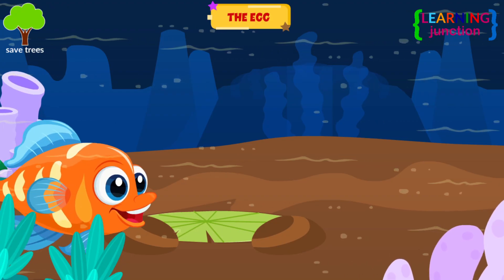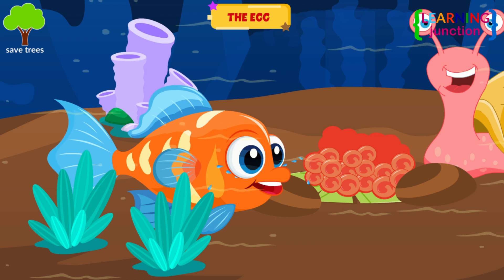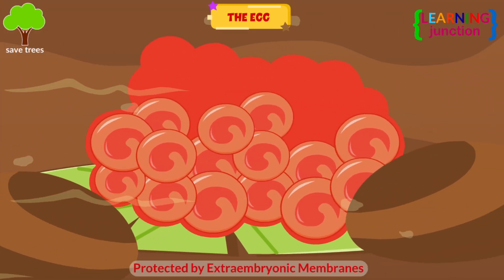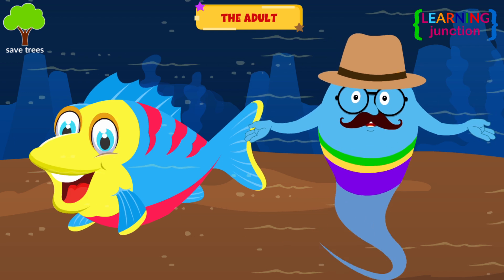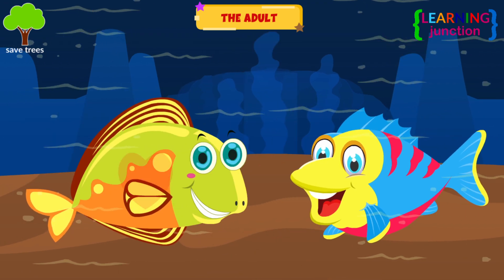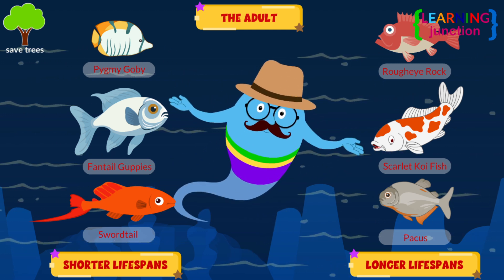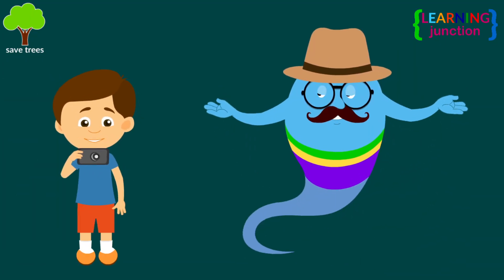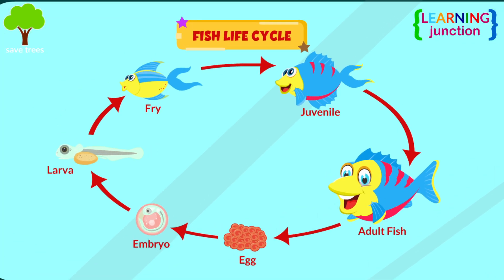Life Cycle of Fish for Kids - Stages of Fish Life Cycle - Learning Junction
Fish have a fascinating life cycle that involves several stages. In this video we will learn about all the stages of the fish life cycle.

We have added a labelled chart in the video of life cycle for easy understanding.

Watch the video till the end to know some fun facts about fish.